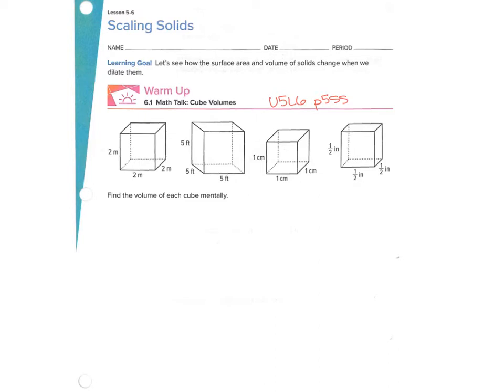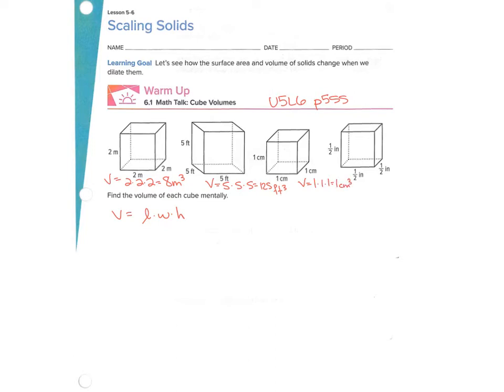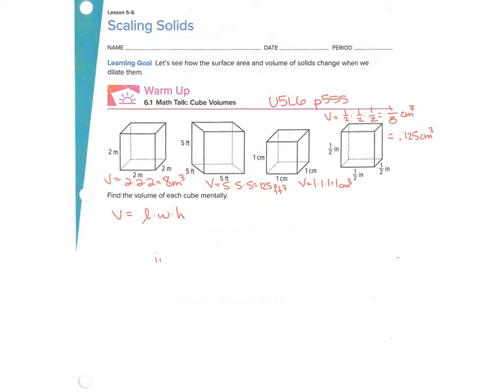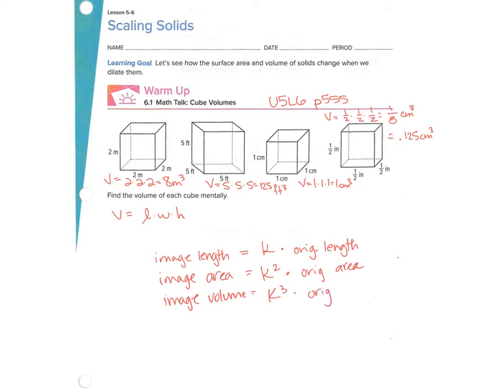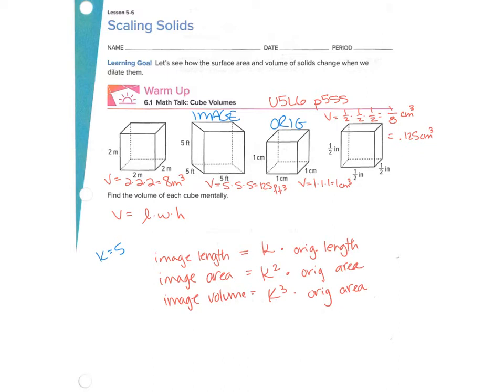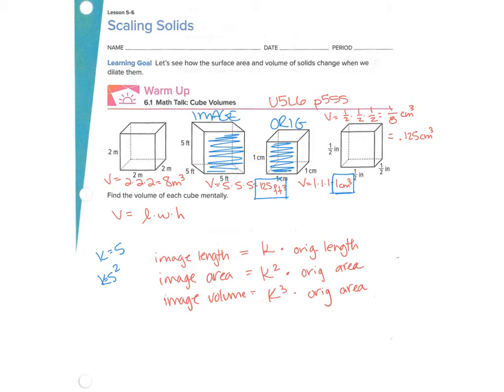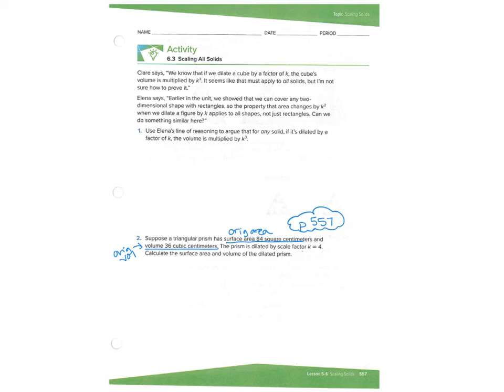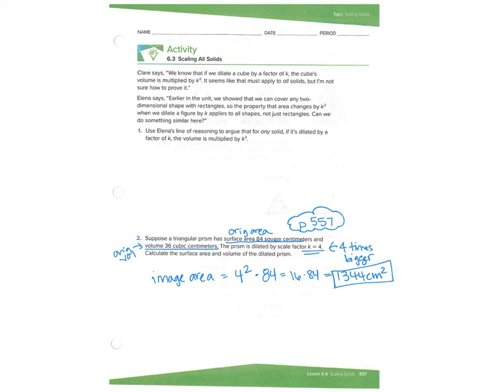IM Geometry U5L6 lesson notes